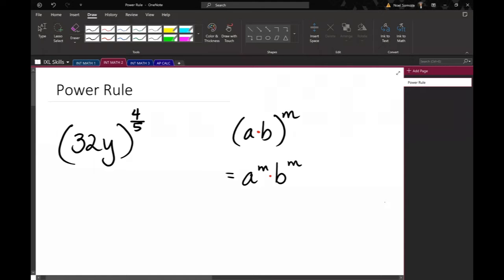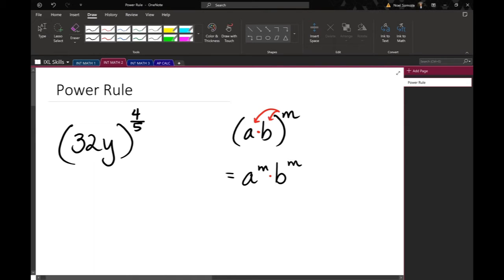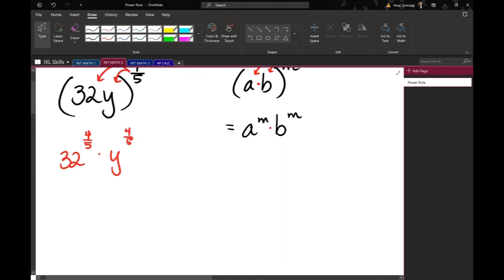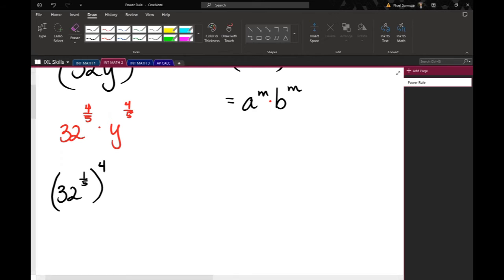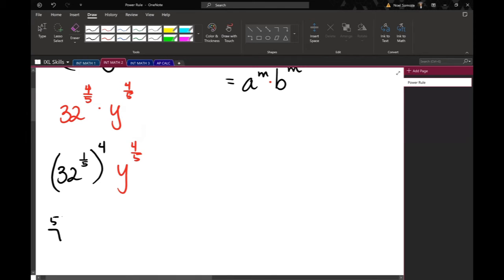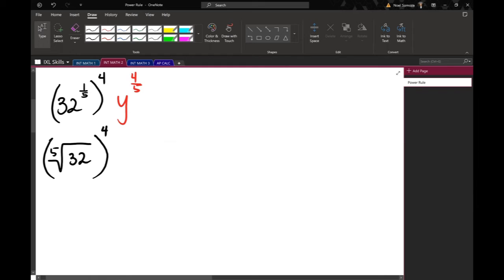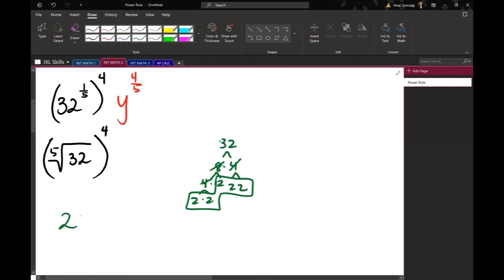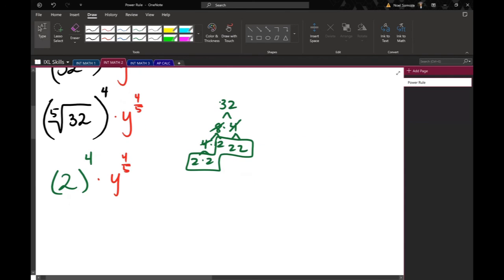INT MATH II: IXL N.4 Power Rule